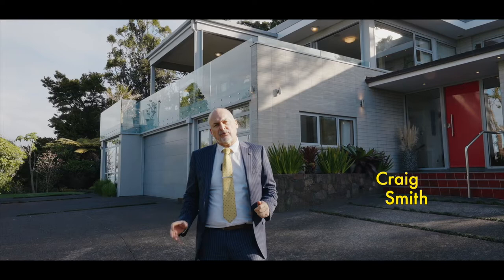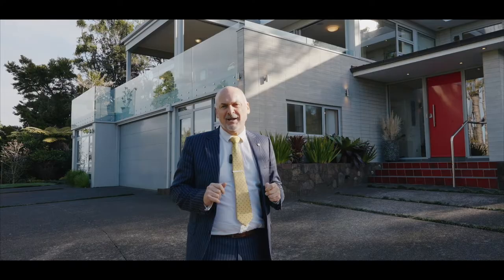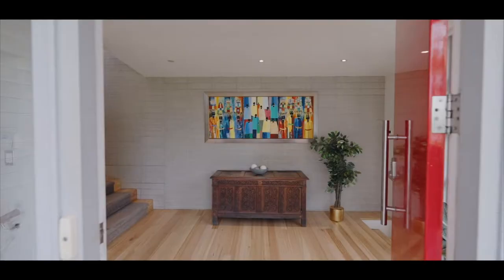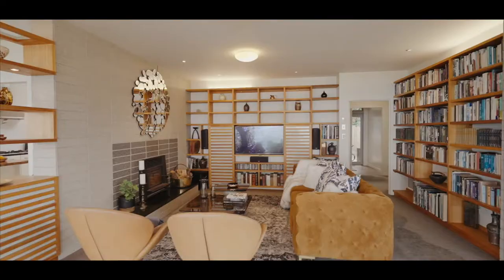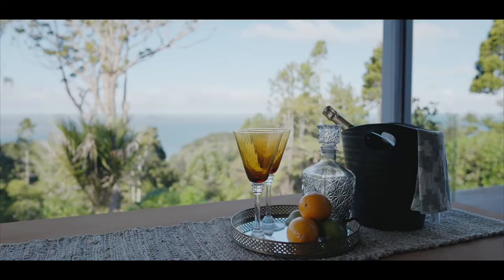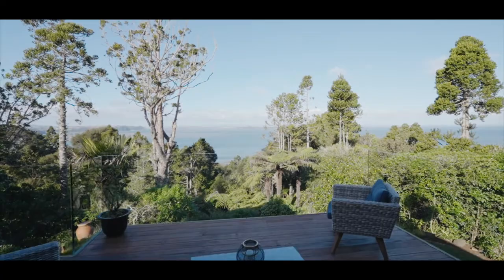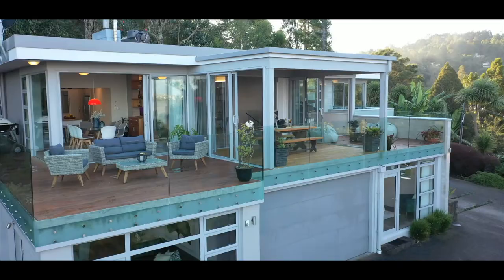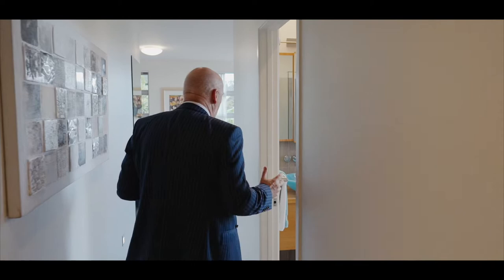43 Otitori Bay Road - Titirangi - The Smiths - Ray White Austar Group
Panoramic Pedigree Situated on an elevated ridge side position this magnificent residence sits in its own 6284 m2 native sanctuary providing commanding views of the Manukau. This is top pedigree real estate, when the property last sold in 2016 it set a new price record for our precious suburb of Titirangi, drawing buyers from all around Auckland looking for a top quality sanctum on a beautiful section. It’s easy to see why, from the solid masonry and concrete construction to the undeniable flair and design brilliance, this home has it all. North-east facing, the home greets the first rays of dawn and luxuriates in glorious all day sun. Elevation provides wide sea view panoramas and extended views to the Bombays and beyond. But oh the home, the journey starts from the moment you encounter the entry vestibule and venture up the feature staircase. Opening into a super spacious open plan living area spectacular views assail you, the feeling of size and space embraces you while the restful setting soothes you. This is a home of light and music, with space for a baby grand piano as well as having an 8 track indoor/outdoor sound system for the best party entertaining. The adjoining conservatory has opening walls for summer soirees or can be closed for sheltered winter use. Epicures among you will love the spacious kitchen featuring granite benchtops, top appliances and freshly repolished floors. A media/games room sits between the kitchen and the expansive master suite complete with significant walk-in wardrobe, luxurious ensuite and private viewing deck. The ground floor offers further bedrooms, bathroom and garaging but the highlight would have to be the self contained added living space, currently returning $575 per week but ideal for extended family use, Airbnb or the best of home based offices. As inspiring as this home is it is equally balanced by the superbly landscaped grounds offering sub-tropical plantings, sedge grasses and terraced gardens. Coupled with great added parking and spacious extra workshop this home ticks all the boxes. Without doubt this is one of the finest properties to be found in not just Titirangi but all of West Auckland.